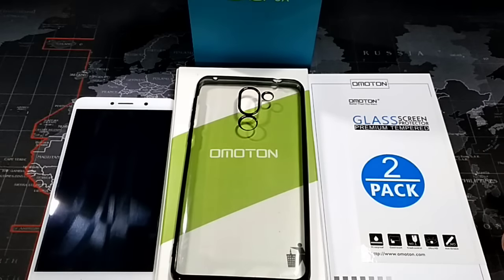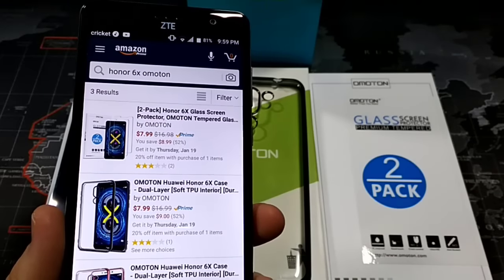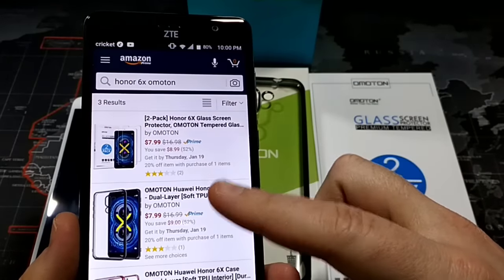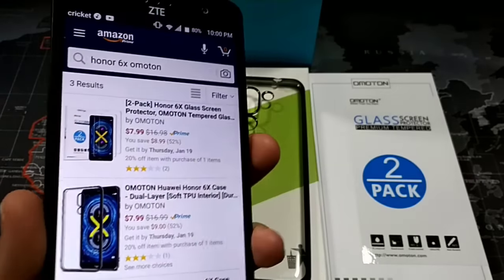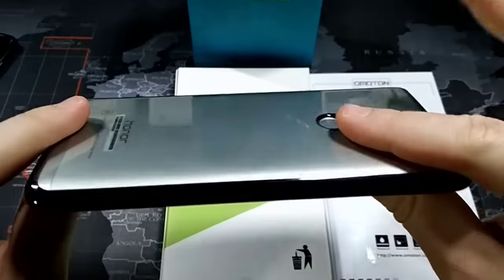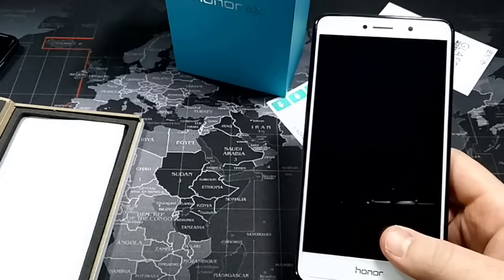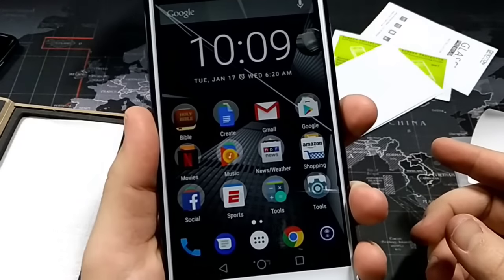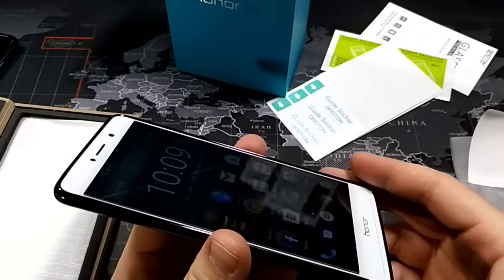Honor 6X - Case and Screen Protector From Omoton - Reviewed